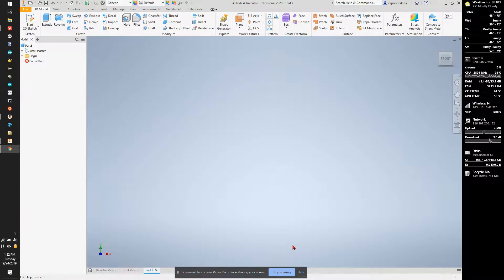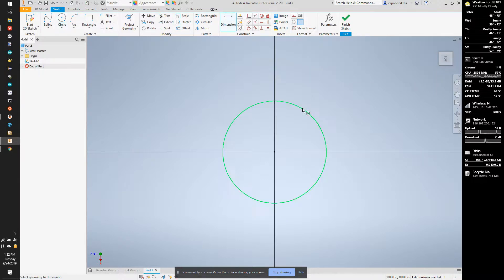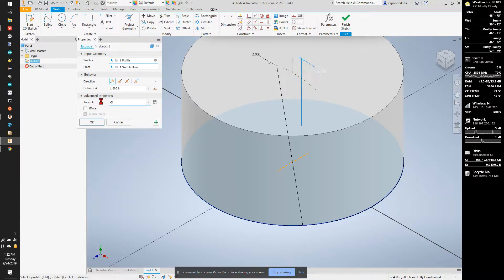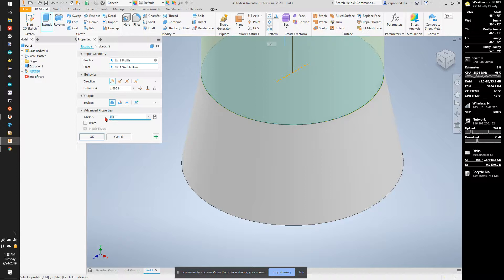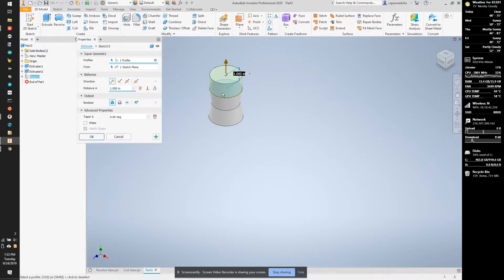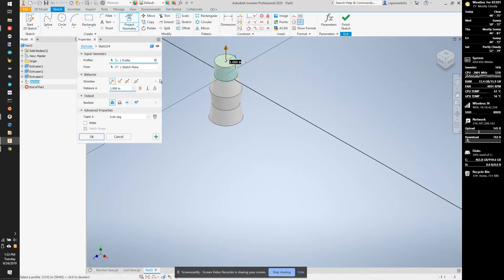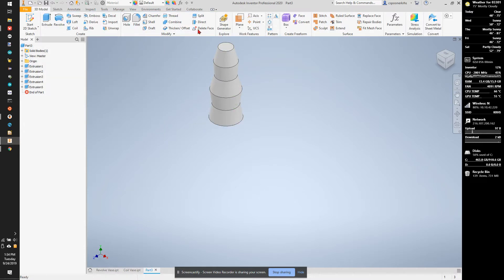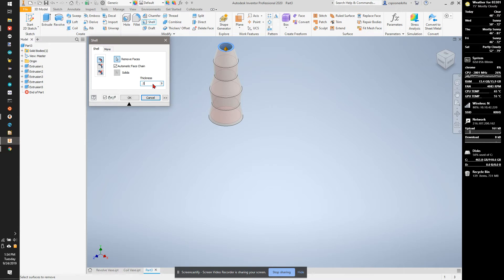Vase Project 8 - Creating a stacked and tapered vase